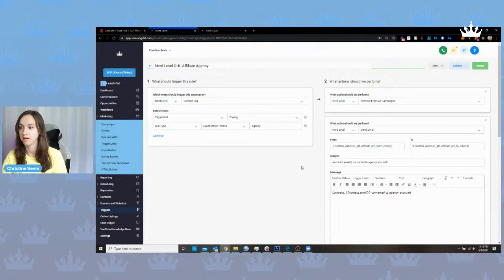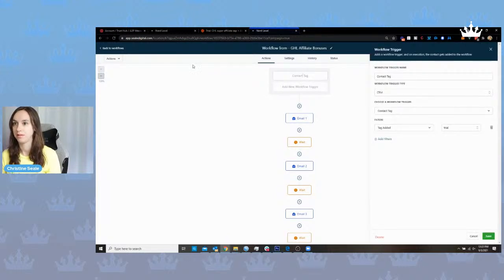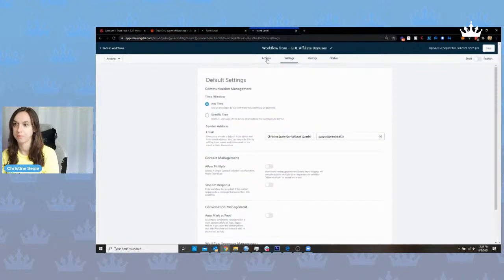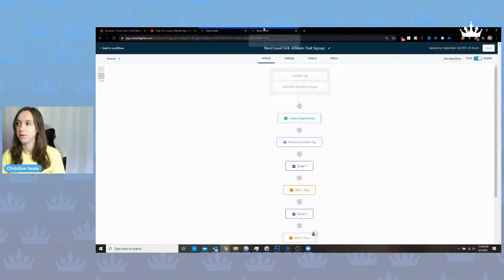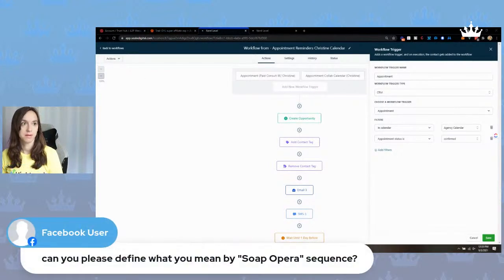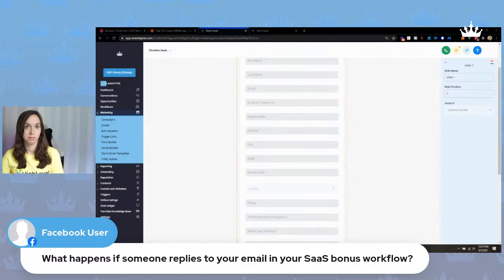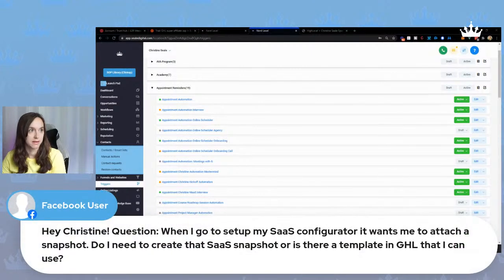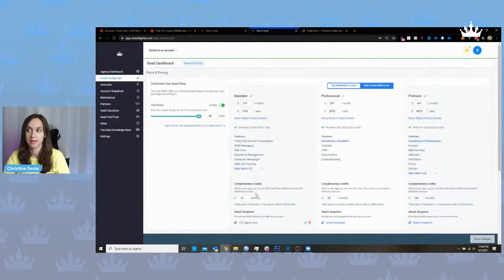Lunch & Learn! Q&A on HighLevel & More 💃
0:00 Intro
02:05 Workflows
04:10 Importing a campaign into Workflows
07:40 Adding the trigger
13:52 Add to another workflow
14:57 Test
18:26 Publish
20:40 Multiple triggers for one Workflow
22:20 Q: "Can you please define what you mean by "Soap Opera" sequence?"
23:05 Q: "What do you ask from a client in your initial onboarding?"
25:04 Q: "Did you have this set up for the affiliate SaaS upgrade offer where GHL was doing manual stuff?"
26:15 Q: "What happens if someone replies to your email in your SaaS bonus workflow?"
29:20 Bonuses
32:15 Q: "Are you going to do a video on your Coaching snapshot soon?"
32:54 Q: "When I go to set up my SaaS configurator it wants me to attach a snapshot. Do I need to create that SaaS snapshot or is there a template in GHL that I can use?"
33:54 Testing SaaS mode
33:03 Wrap up